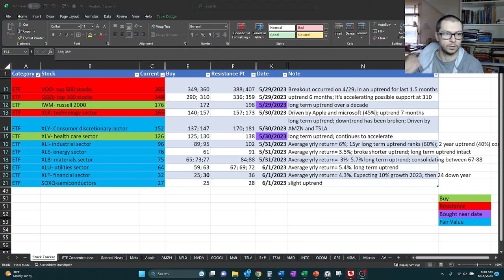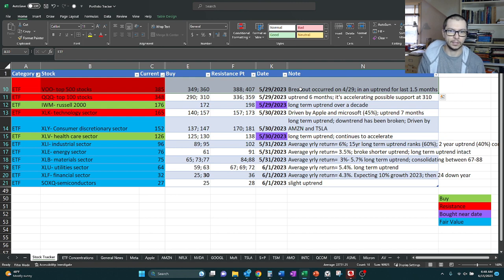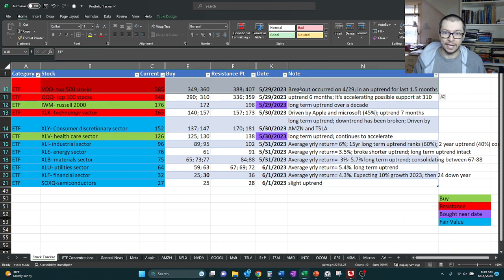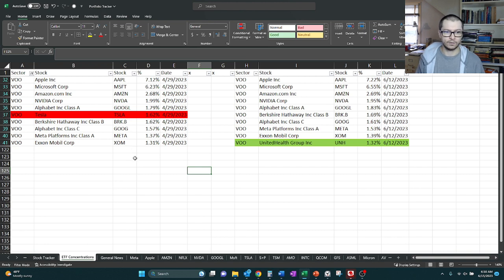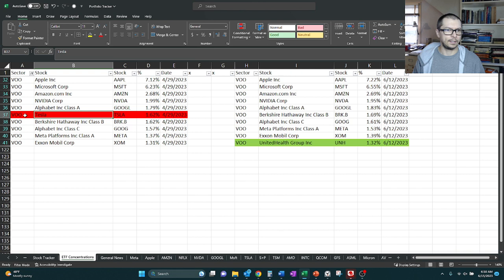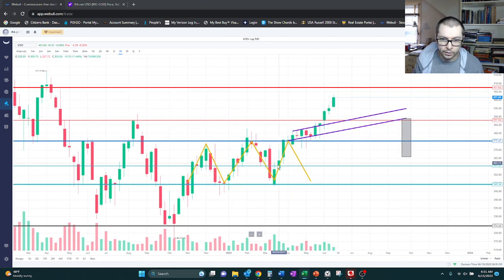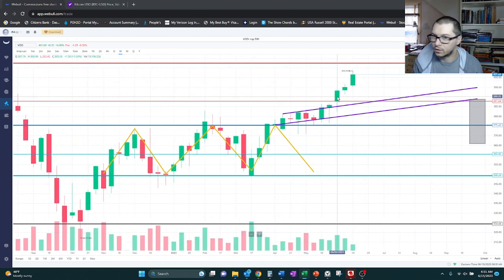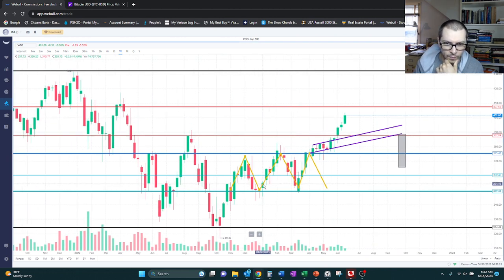VOO $401; cont's its uptrend since Oct 2022; nears resistance at $407, but can argue it's fair value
I updated the technical analysis for VOO (top 500 companies) $401 noticing the uptrend continuing since October of 2022. Currently it's in the middle of the uptrend channel making it a fair value in that respect. This on top of the fact that the last time we reviewed the various sectors we follow, the majority show each is rated a fair value too. The only down side to the stock is that it's nearing a resistance point we marked at $407. This resistance point may not last much longer. However, I'm hopeful that there will be better buys available and therefore am willing to wait to see if this pulls back to $375 before adding.